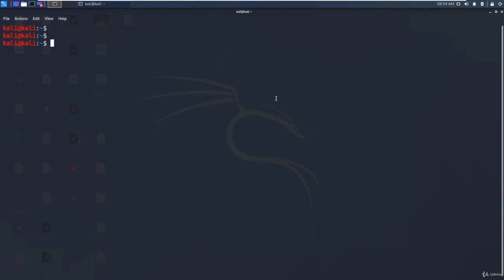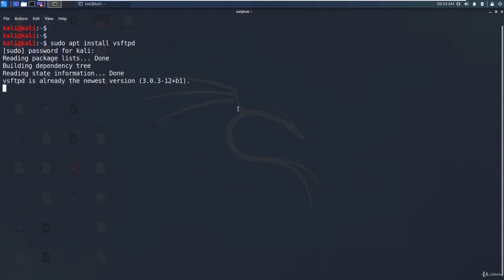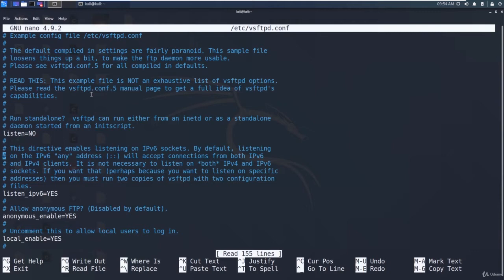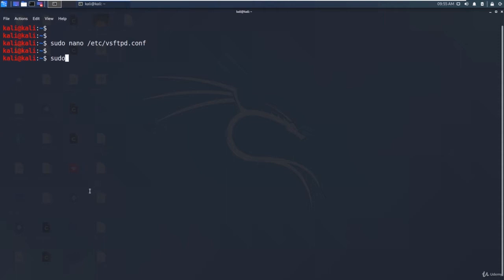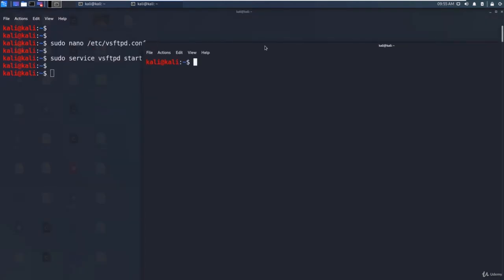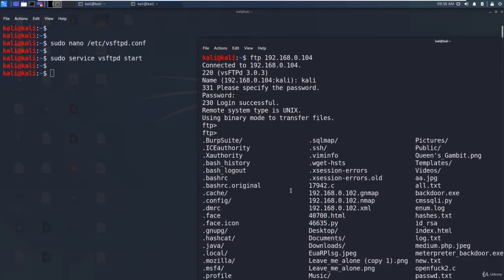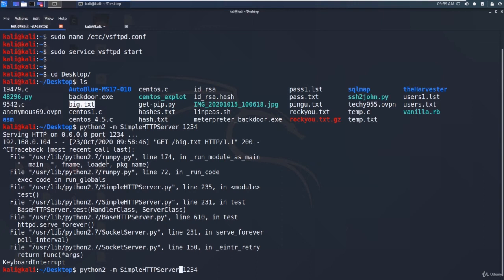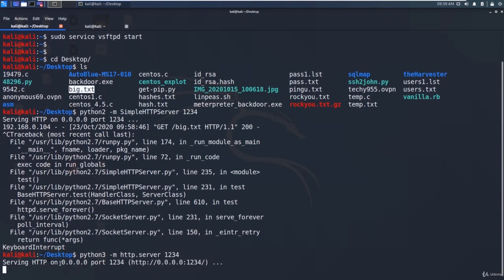Network Pentesting - 11 Linux File Transfers